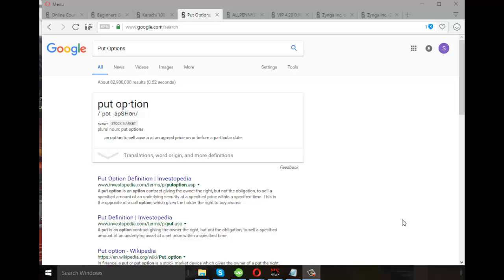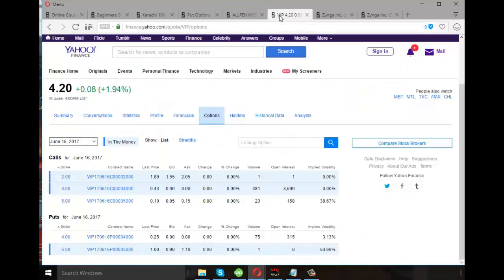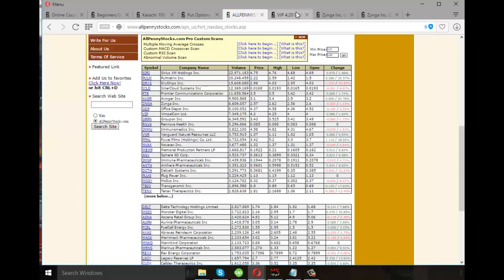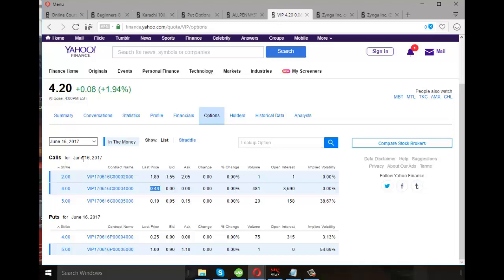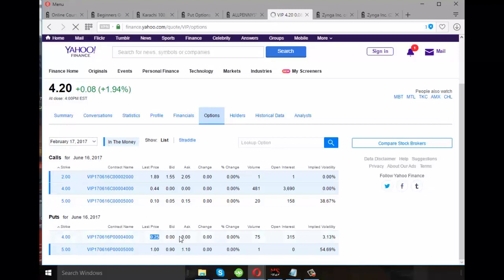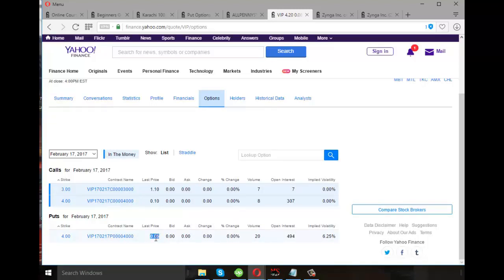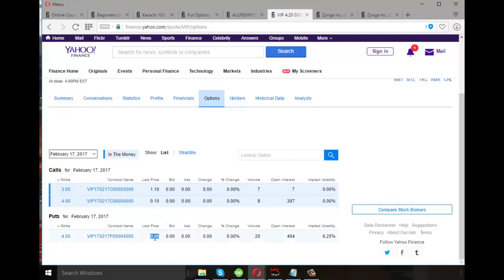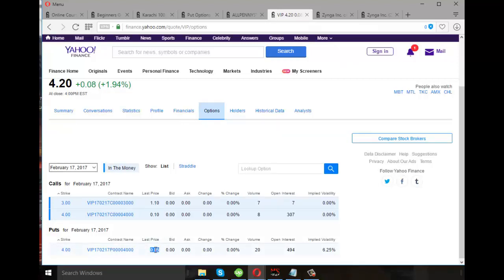Put Option Penny Stocks - Penny Options